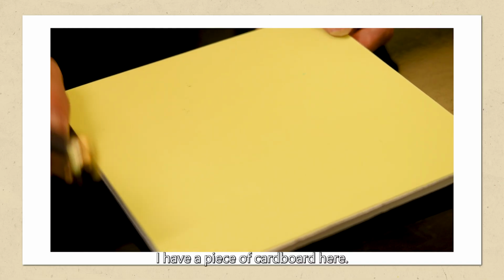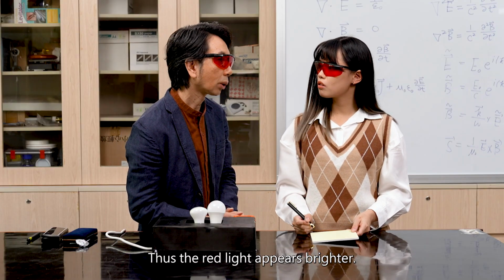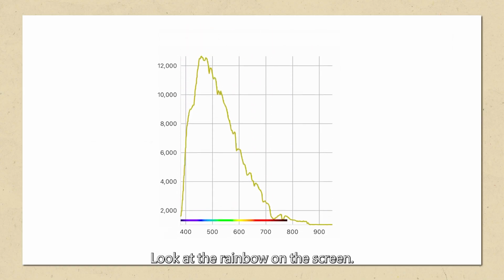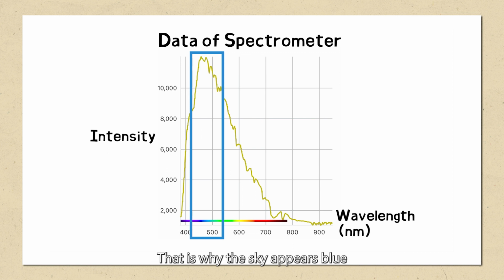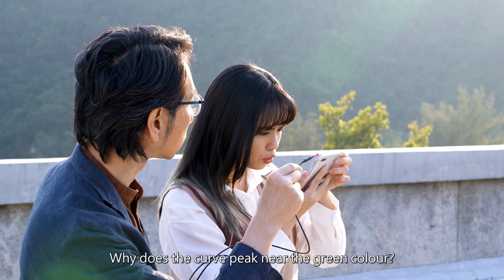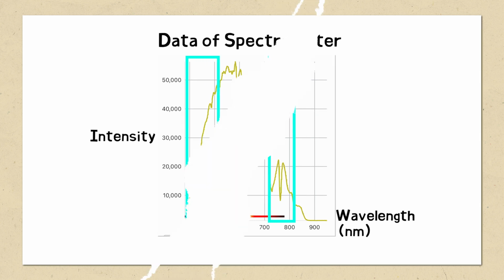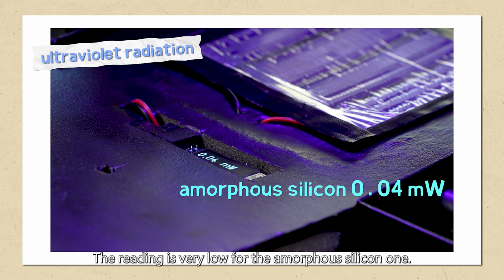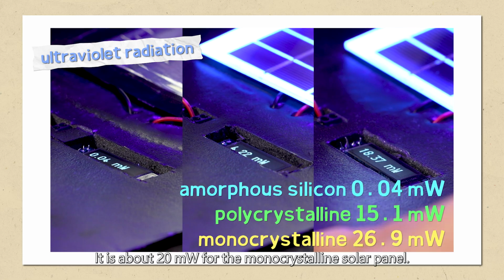Educational Kits – Kit 3 for Junior Secondary 【Electromagnetic (EM) Waves & Solar Panels】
Solar Harvest Educational Kits for Secondary Schools – Kit 3 for Junior Secondary【Electromagnetic (EM) Waves & Solar Panels】